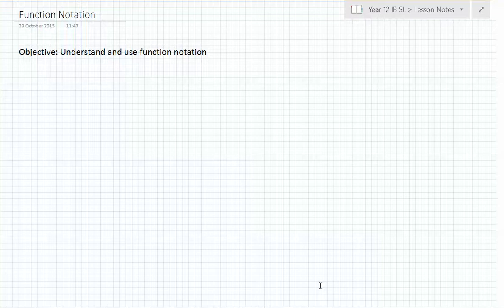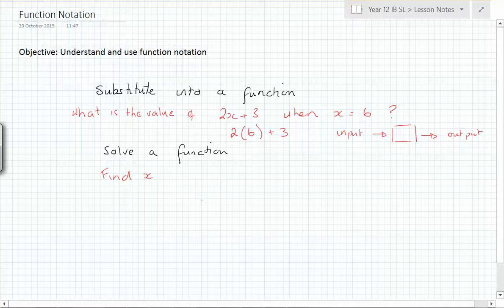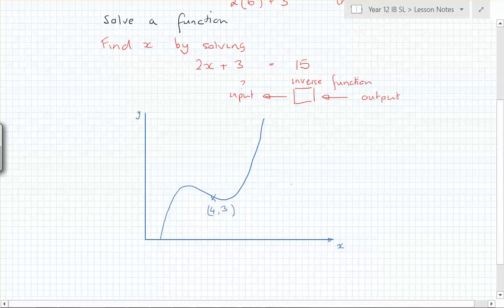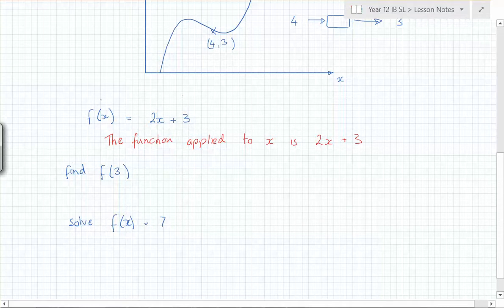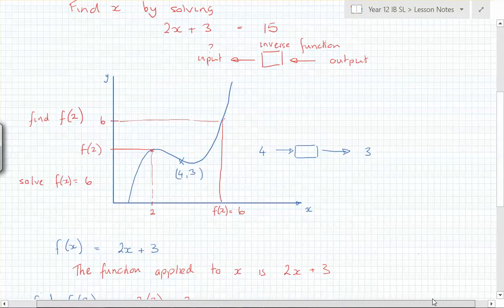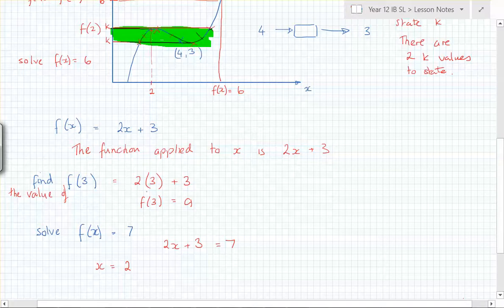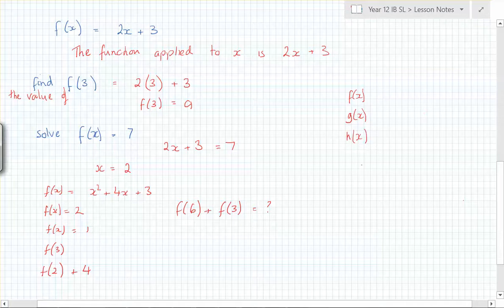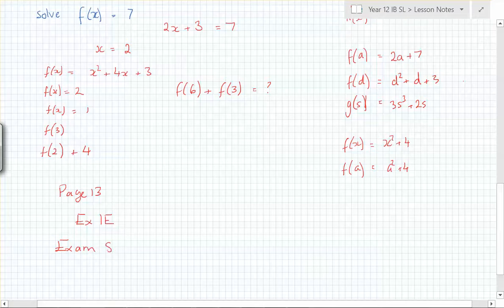Function Notation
Understanding how the notation is used to represent substitution and solving